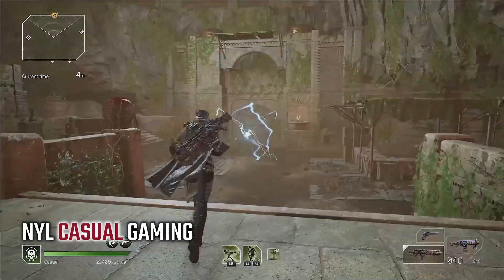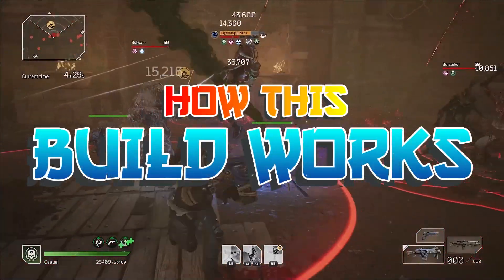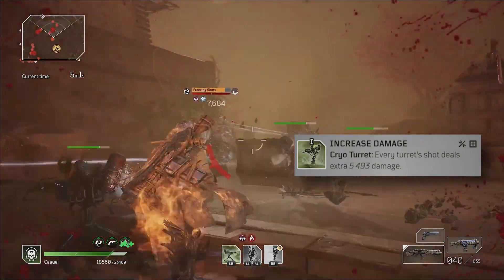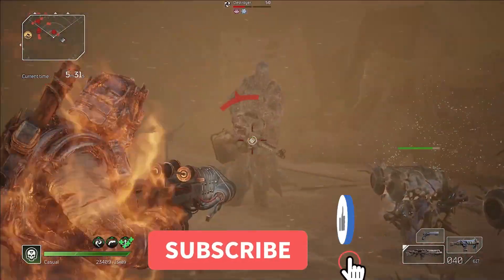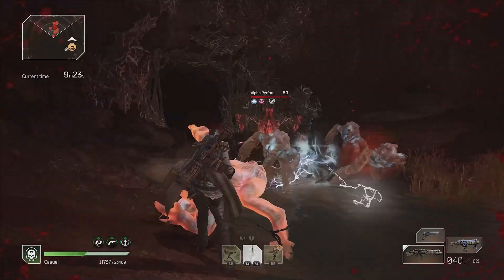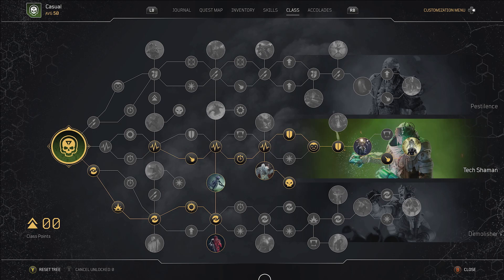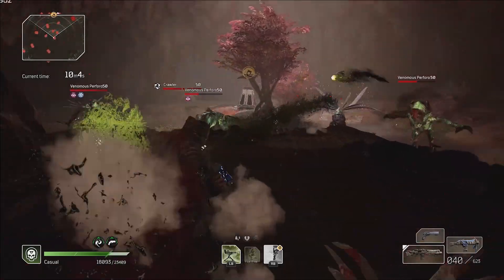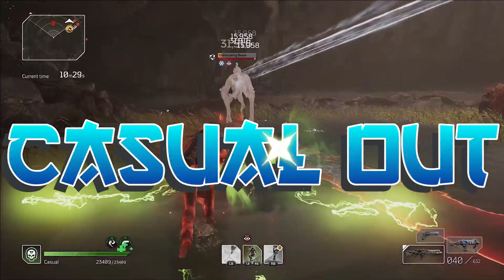Hit For Six Million With This Outriders Technomancer Build | Outriders New Horizon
Hit For Six Million Damage Plus With This Outriders Technomancer Build | Outriders New Horizon
Big explosions.  Turrets of death.  A gear set I shouldn’t be using.  And CT15 easy mode clears – Wellspring in 11 minutes anyone.  What isn't to like with this build.

Chapters:
0:00:00 Why You Should Watch This Video
0:00:29 How This Build Works
0:02:30 Setting Up The Class Tree
0:03:12 Build Guide Summary

Thanks for taking the time to watch my video.  I am early on in my journey to build a successful gaming channel, and every view helps.  Particularly yours.